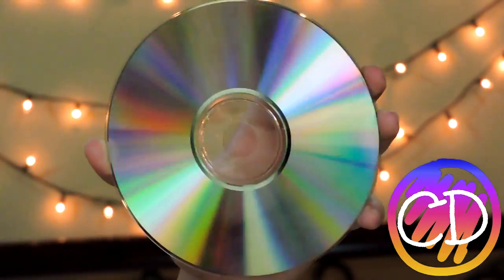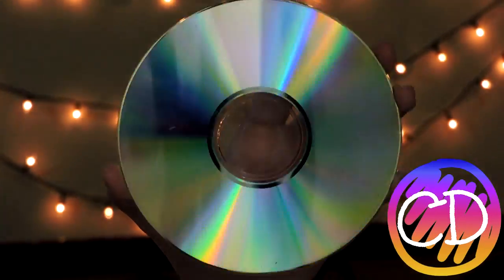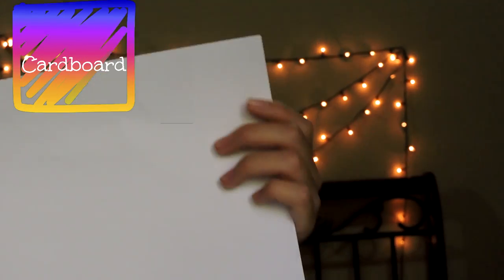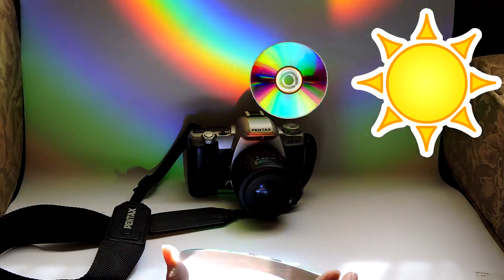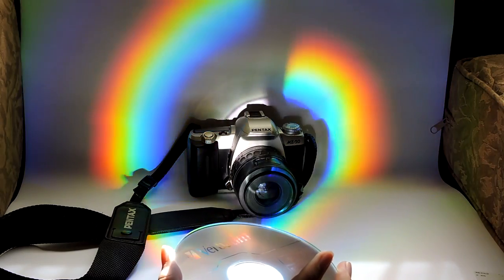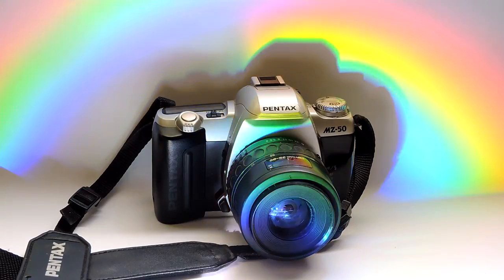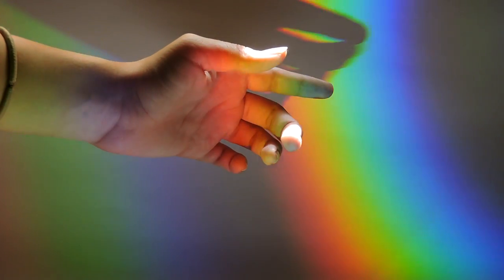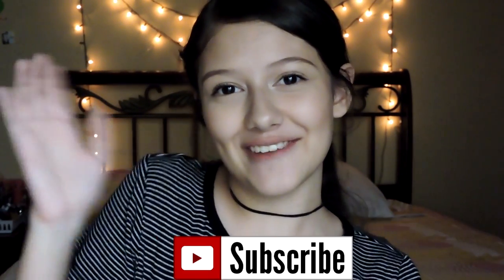RAINBOW "TUMBLR" LIGHT/EFFECT USING A CD! | Stephanie V.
Hey!! In today's video I will show you how you can make a rainbow effect/light for your pictures or videos! (USING A CD!!) It is really easy! BTW you need really harsh light for this to work, or you can use a flashlight! I hope you enjoy! ILY!! - Steph

Music in the intro: Beautiful Soul - Jesse McCartney